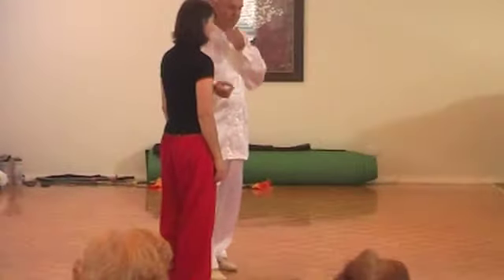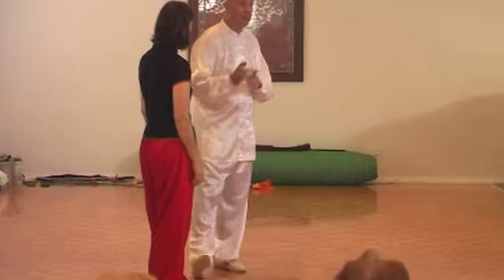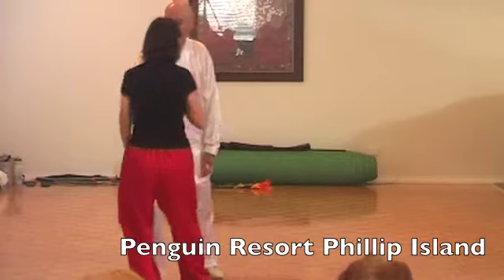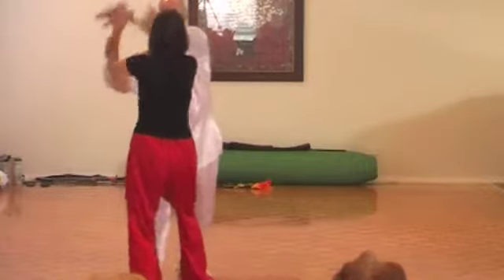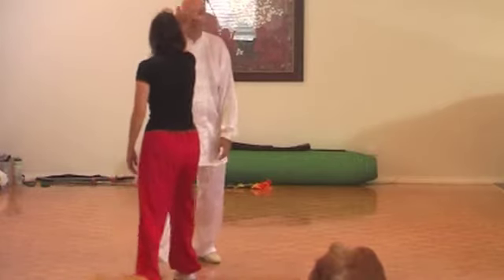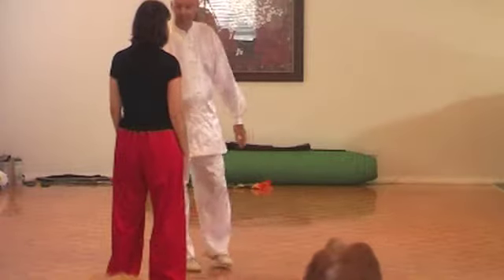Tai Chi Fan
Tai Chi martial applications and demonstration of Tai Chi Fan